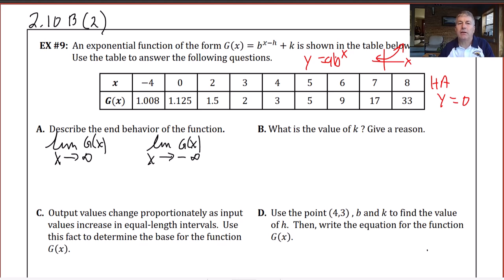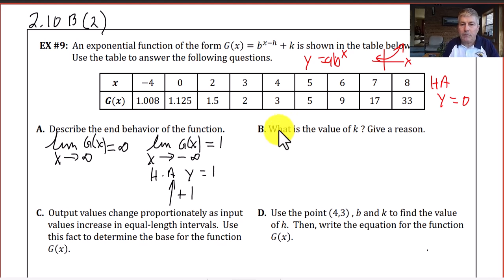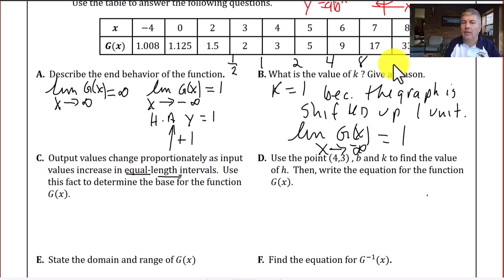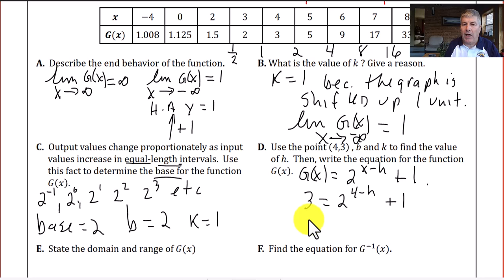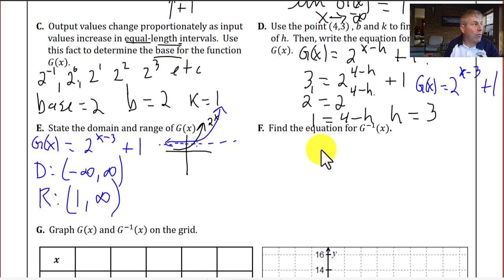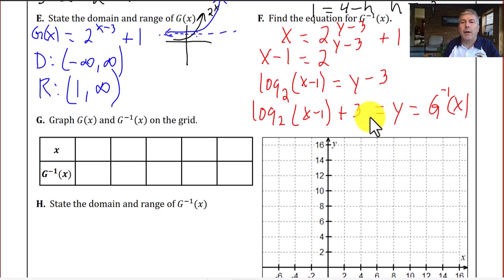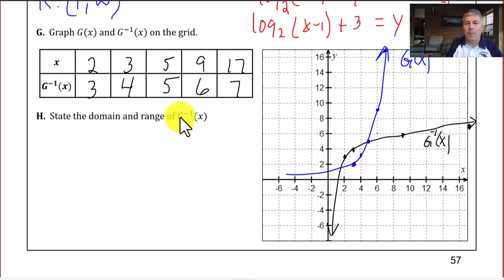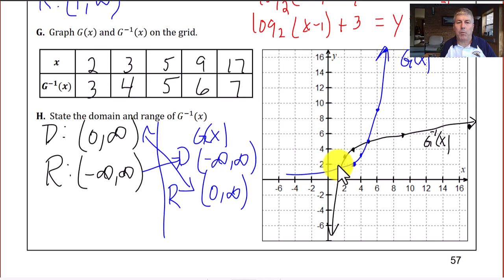Lesson 2.10 B(2) - Formulating an Exponential Function from a Table and Graphing its Inverse